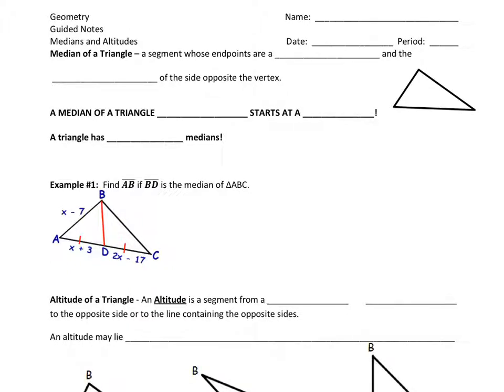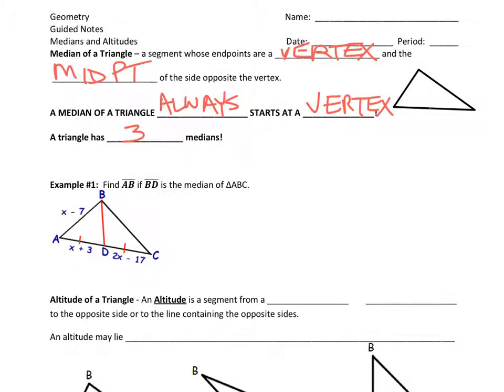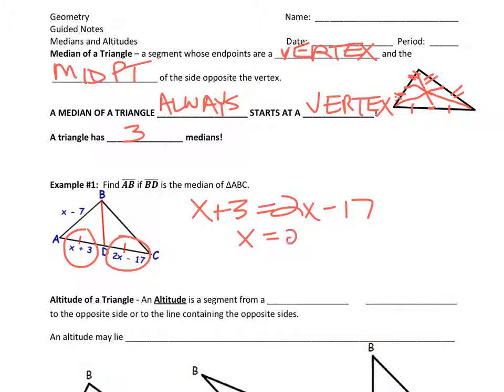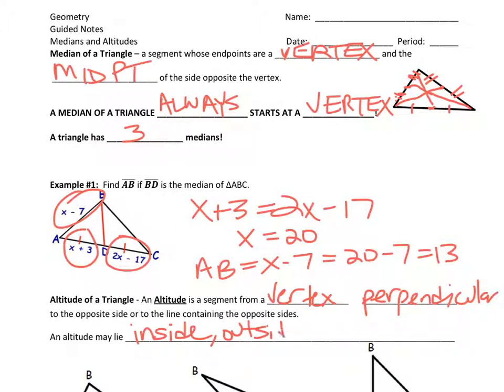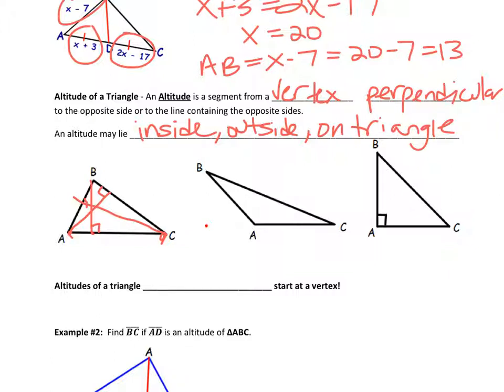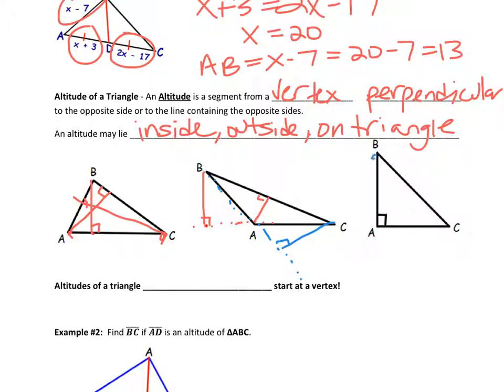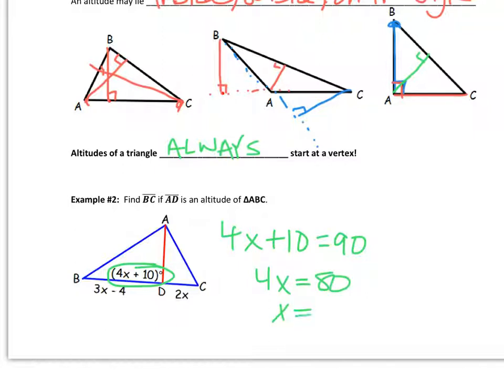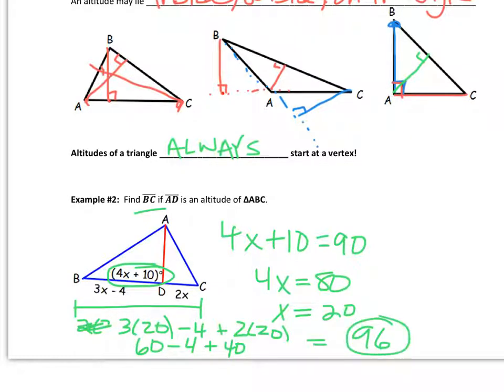Medians and Altitudes of Triangles